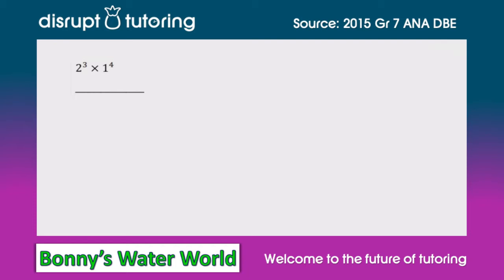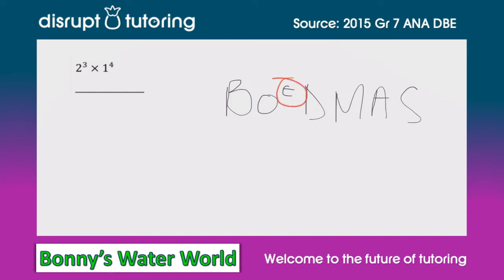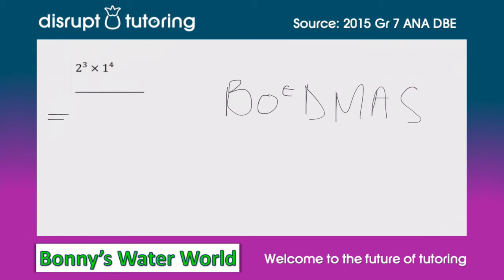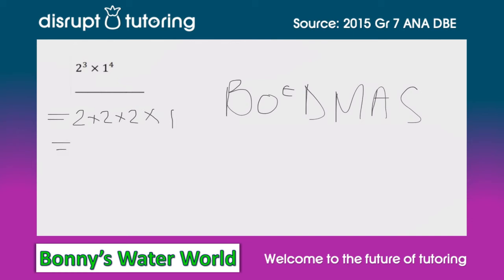#4 Exponents before multiplication